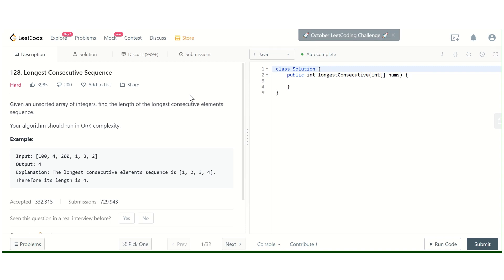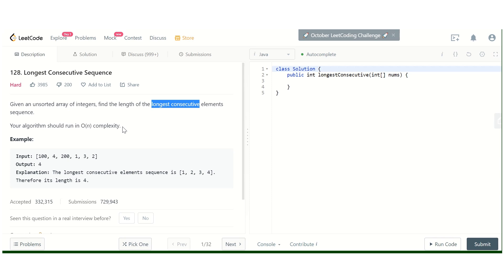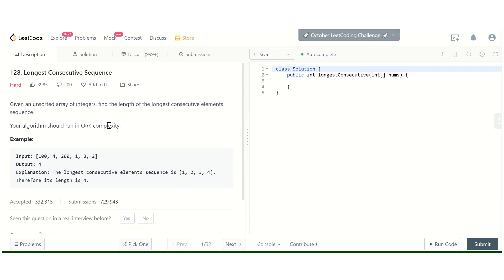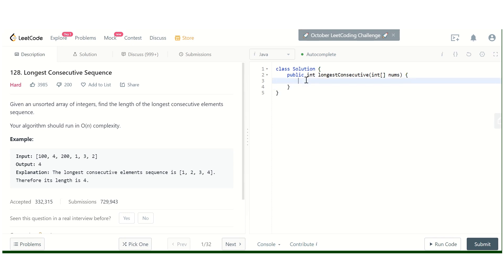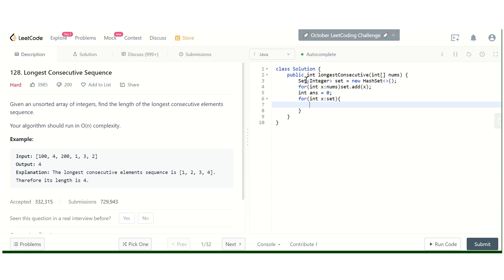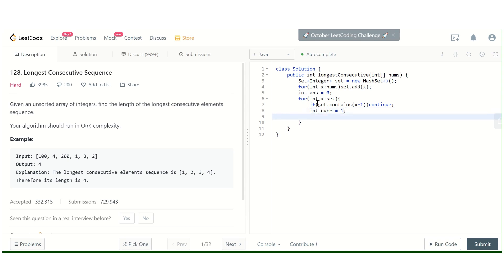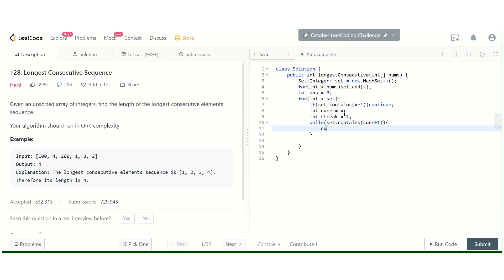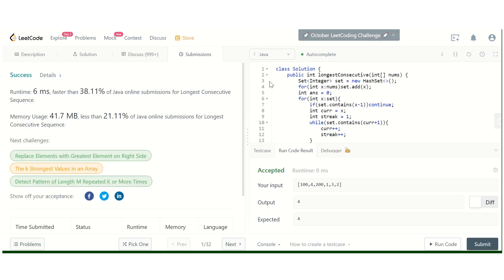128. Longest Consecutive Sequence || LeetCode || Competitive Programming || Hard Problem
Hey Guys,
Hope you will Find the the solution of this " 128. Longest Consecutive Sequence || LeetCode || Competitive Programming || Hard Problem" from LeetCode helpful at my channel InterviewPrep helloWorld.